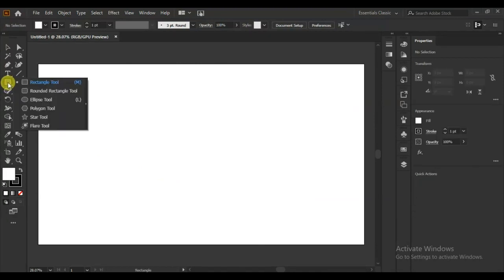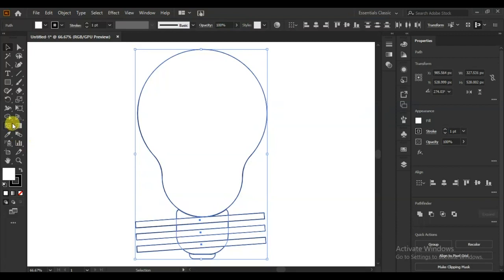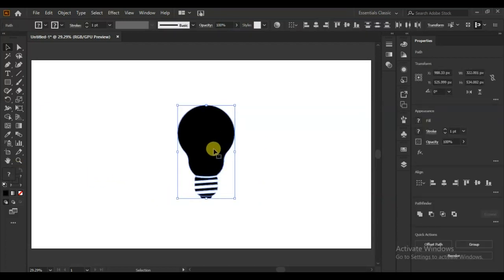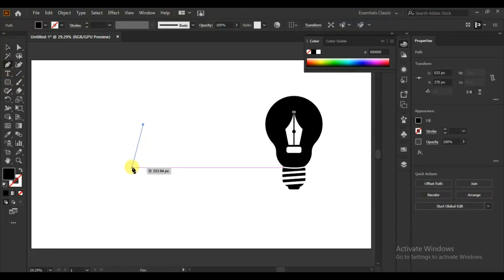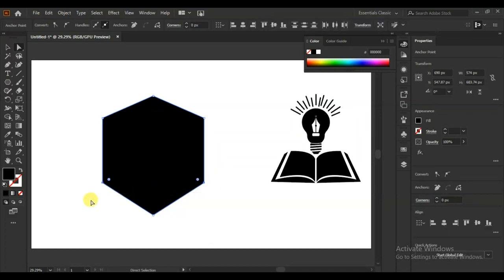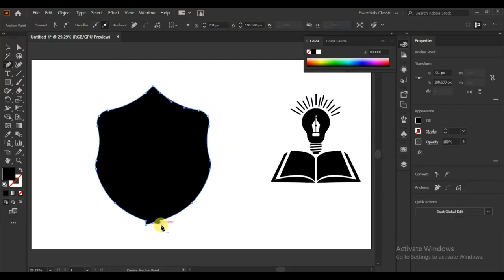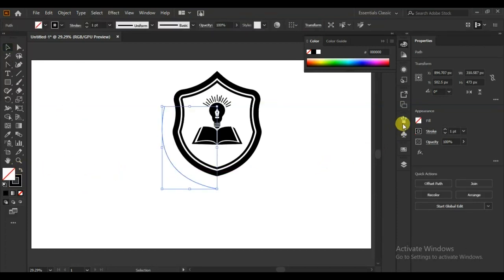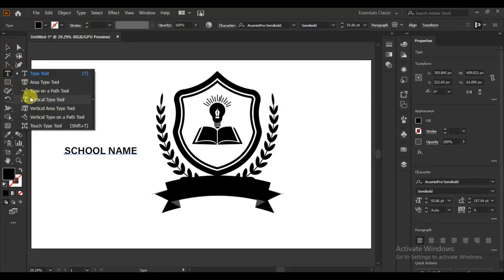How to create School logo design | school logo design illustrator | Rasheed RGD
5. How to create School logo design | school logo design illustrator | Rasheed RGD
Hello weaver
I am Rashid RGD, a graphics designer
And I work as a professional logo designer
On our channel, you will find tutorials on logo design, business card design, banner design, flyer design, brochure design, and t-shirt design.
1. How do I create a school logo?
2. How can I make my own logo design?
3. How do I start logo design?
4. How do I get good logo ideas?
5. How to make an old-school logo?
6. school logo design online free
7. education logo design free
8. educational logo design
9. education logo design maker
10. education logo design online free
11. ka logo
12. logo for school
13. school logo design
13. logo of school
14. high school logo
15. high school in Jakarta Niki, Breakout
16. guess the flag, Breakout
17. guess the logo
18. education logo